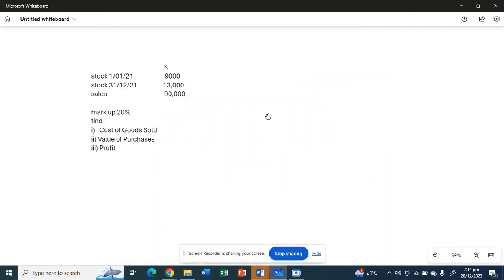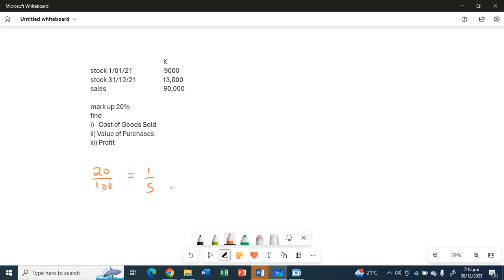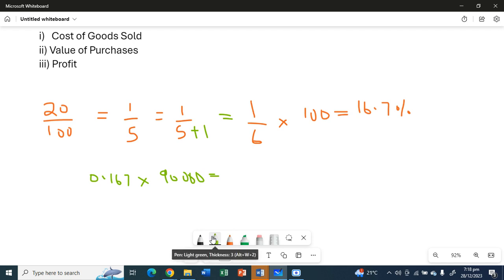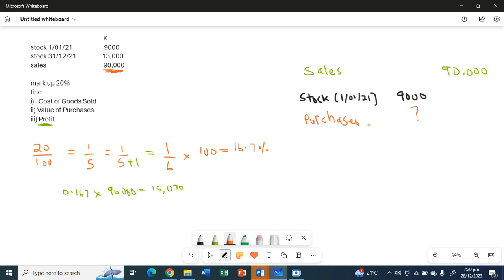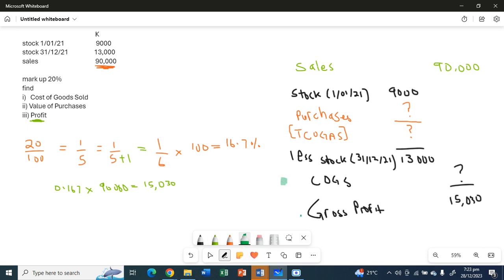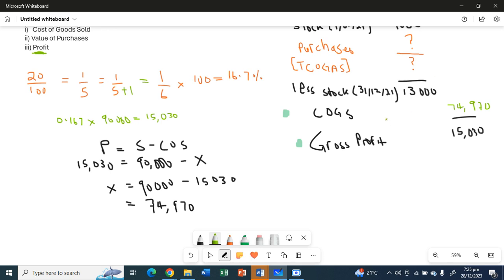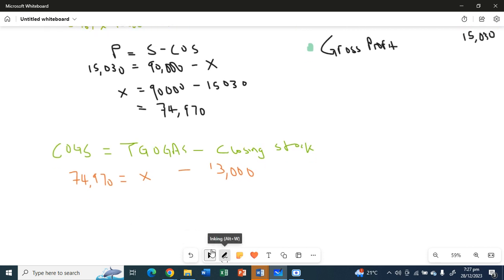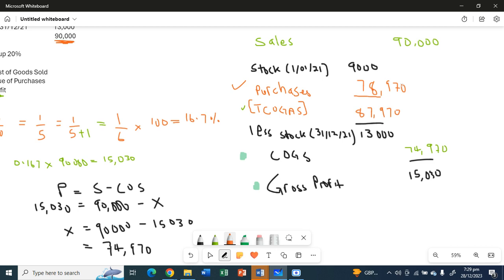INCOMPLETE RECORDS EXAMPLE 1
NOTE: first calculate
                  Gross profit
                  Cost of goods Sold
                  Total Cost of Goods Available for sale
                   PURCHASES